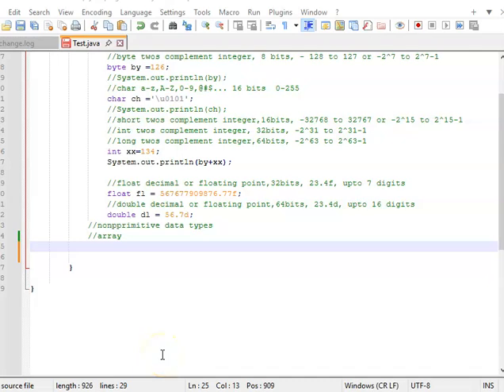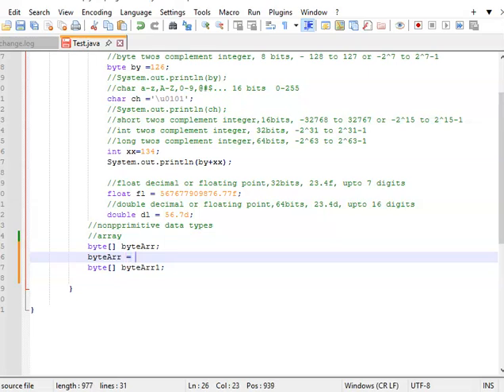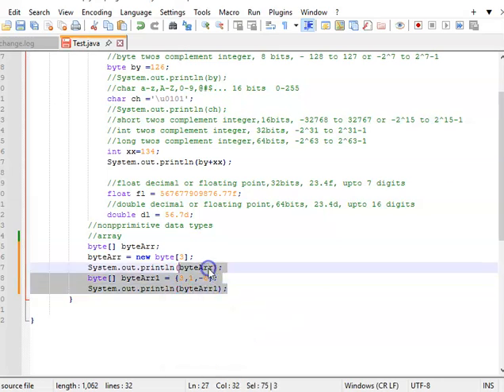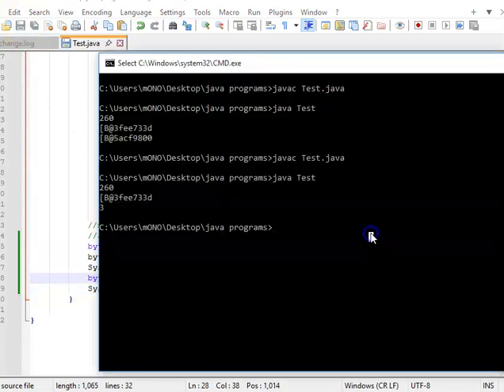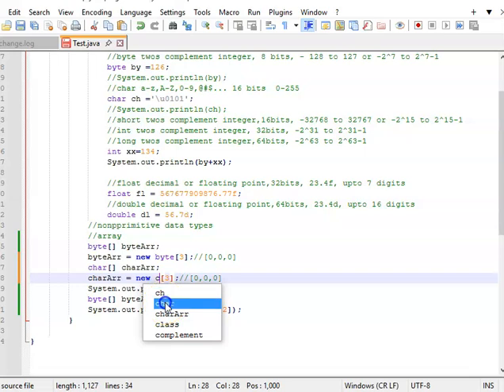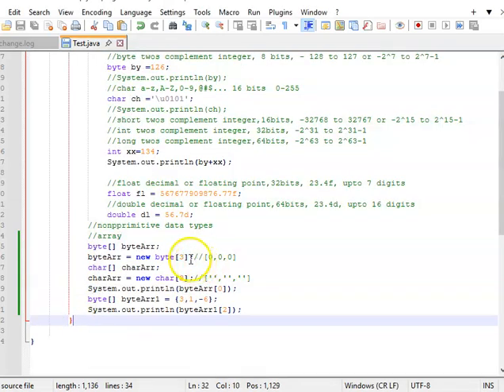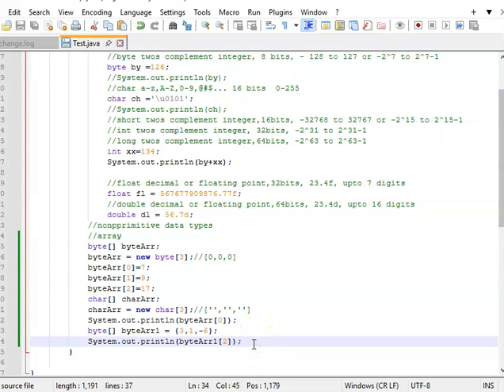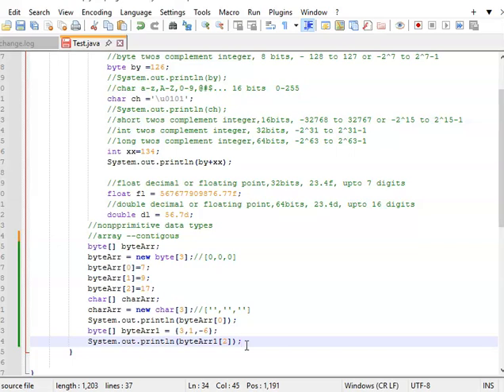Reference Data Types in Java Programming Language: ava Array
About Java Arrays